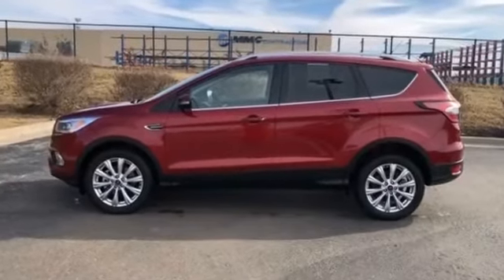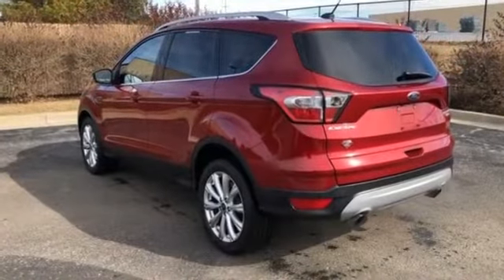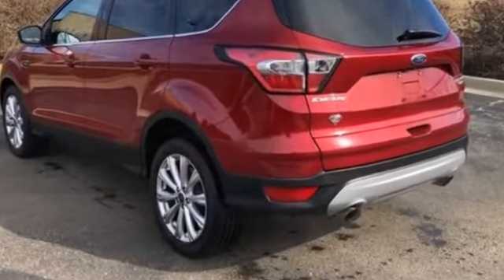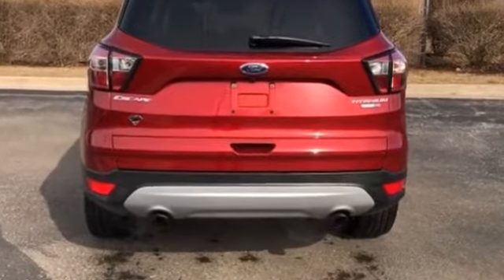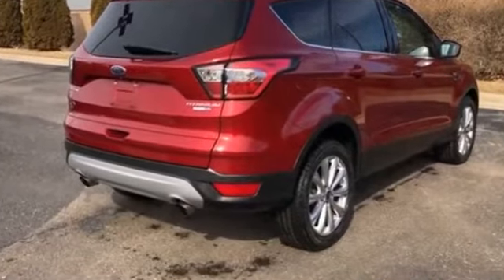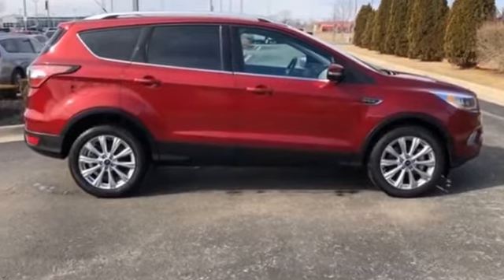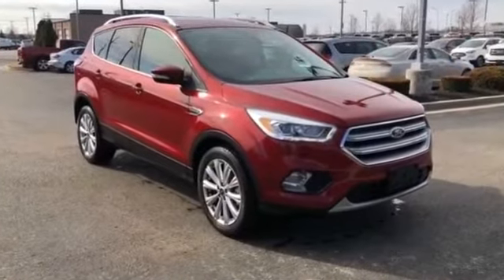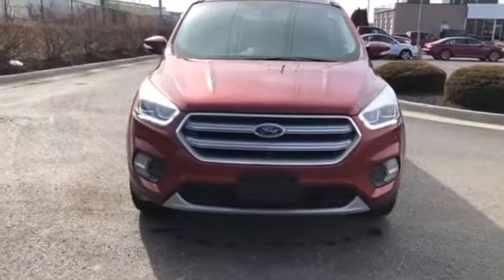Used 2017 Ford Escape Titanium Kansas City MO, Grandview MO, Belton MO, Overland Park KS, Leawood KS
2017 Ford Escape Titanium 1FMCU9J93HUC87627 Video

This 2017 Ford Escape Titanium 1FMCU9J93HUC87627 is full of phenomenal features such as: